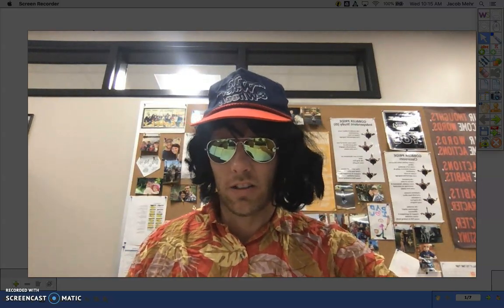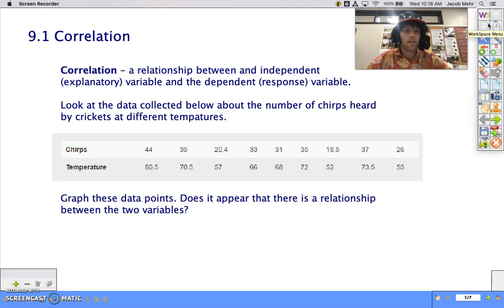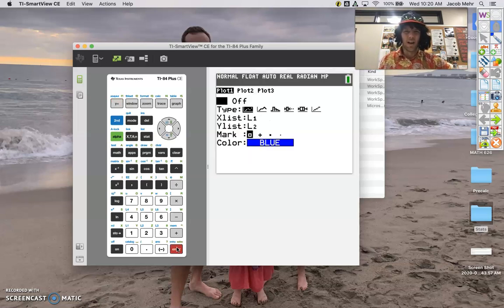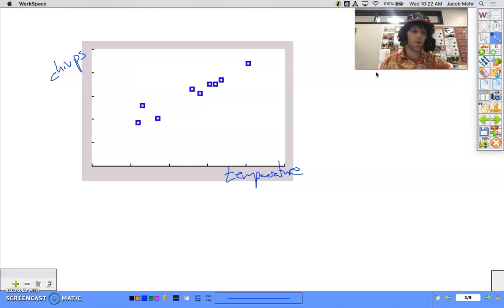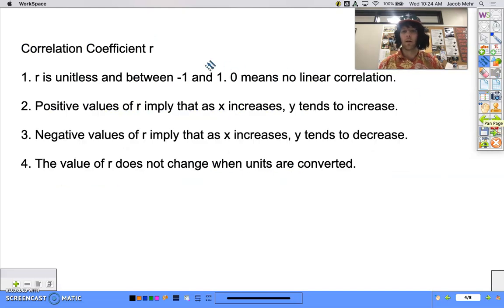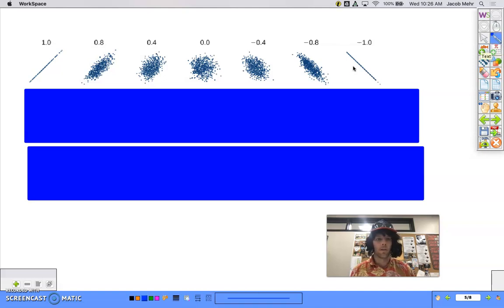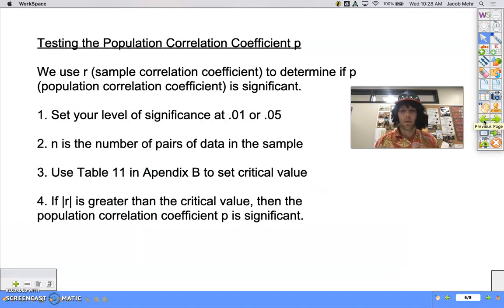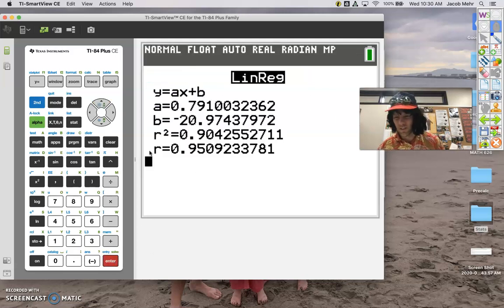Stats 9.1 Video A